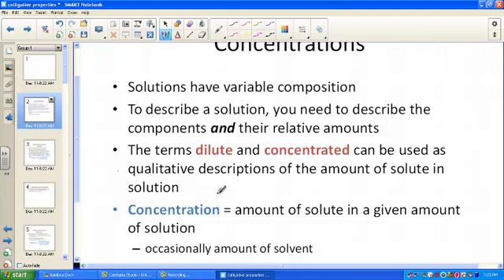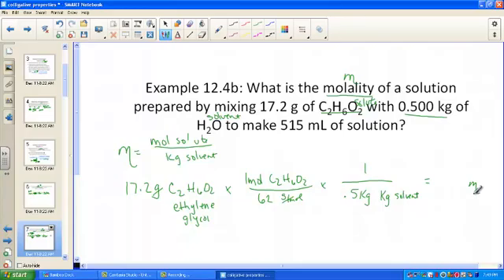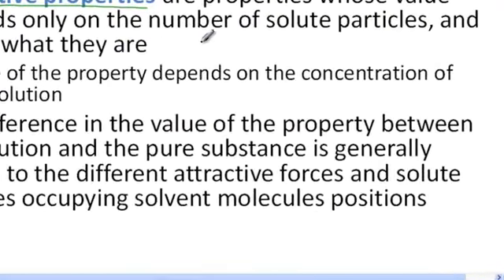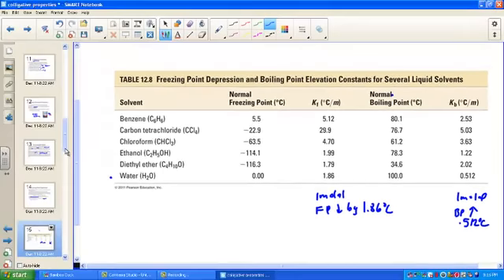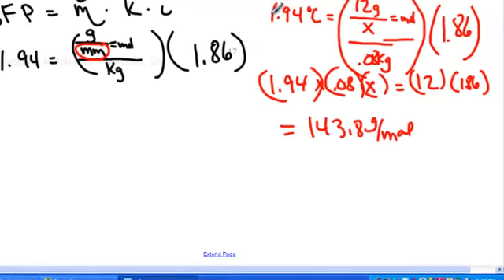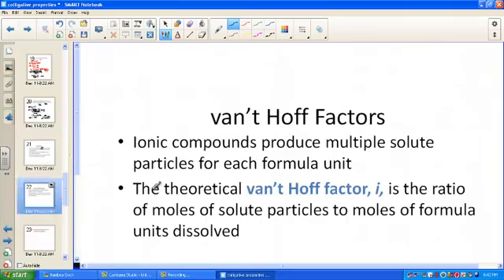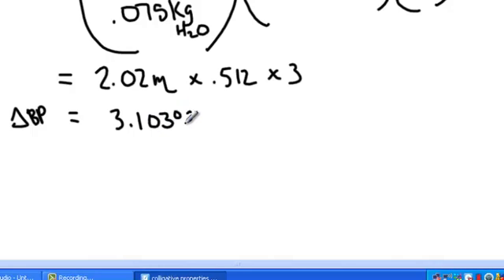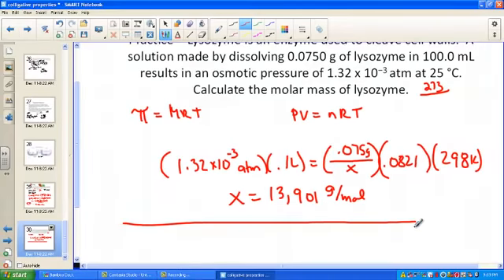Molarity, Molality and Colligative Properties